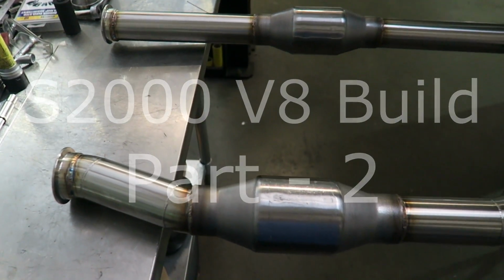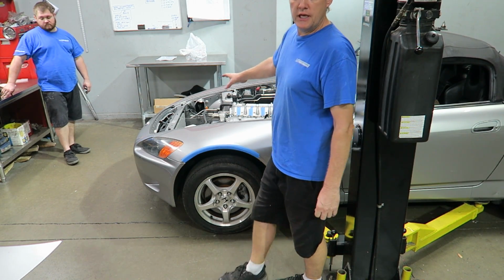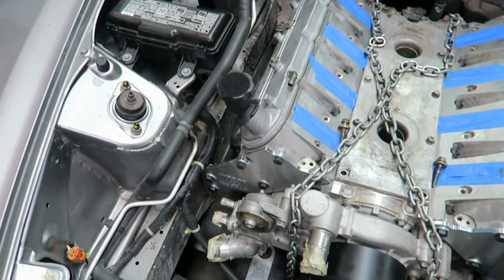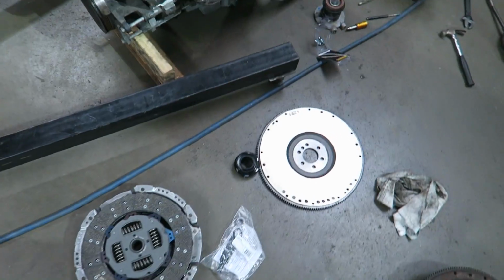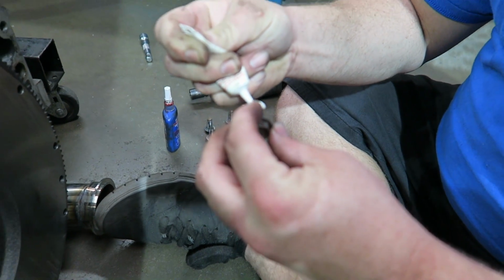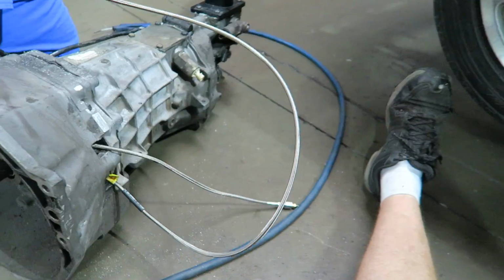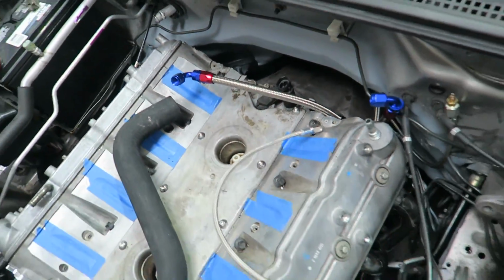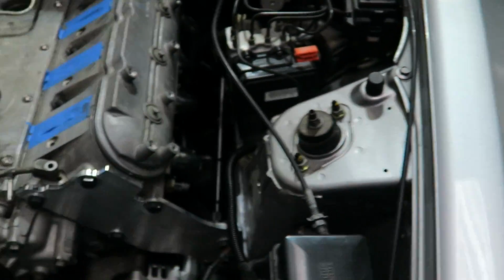S2000 V8 Build Part 2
Part 2 , We remove the engine, finish the fabrication work, install a new clutch, exhaust, build custom AC lines etc.
 Part 3 should be starting the engine.